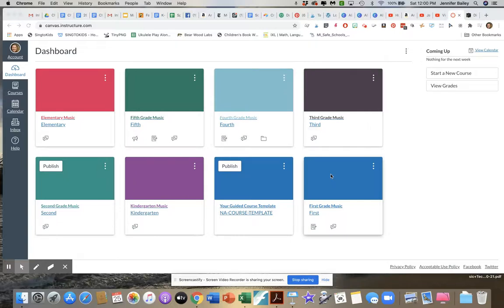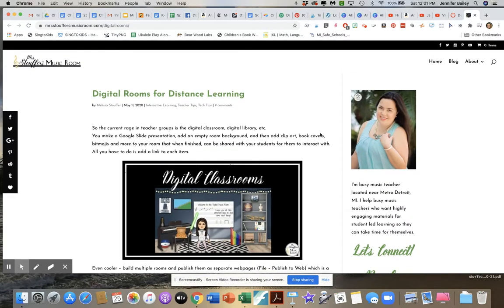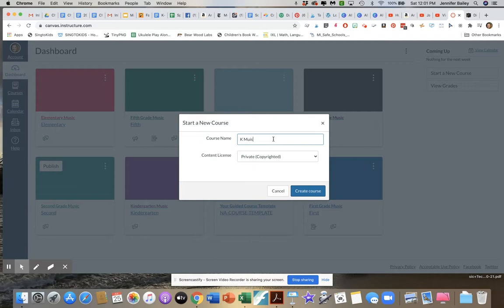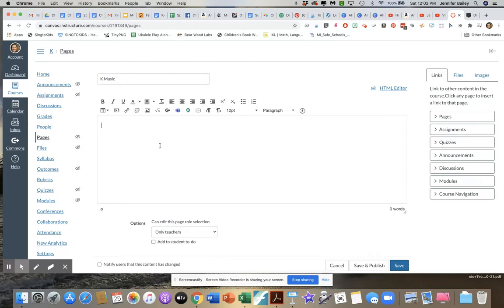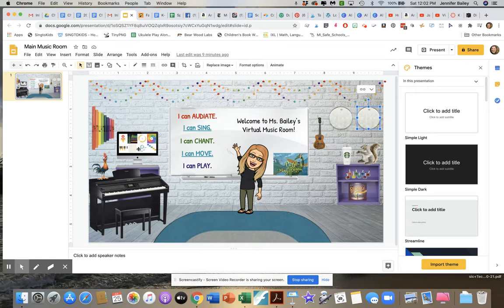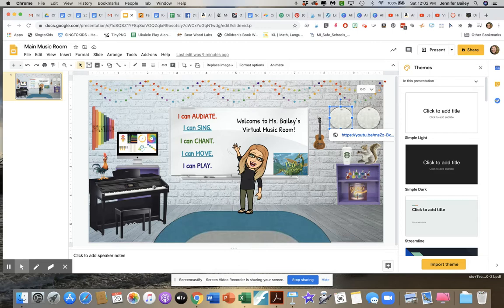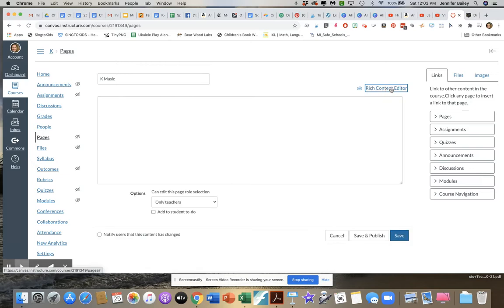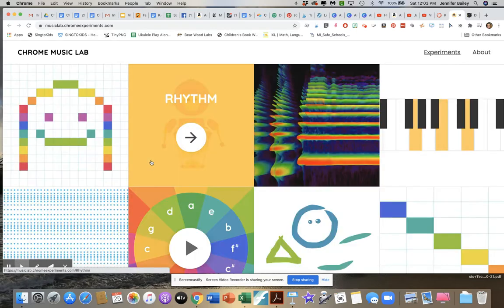Embedding a Digital Classroom in Canvas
Did you create a Digital Classroom for virtual learning this year?  Let me share how you can embed the classroom with hyperlinks right into Canvas!

Haven't built your Digital Classroom yet?  She'll teach how to build your digital classroom step by step!